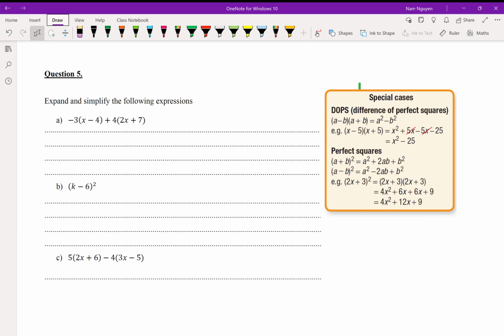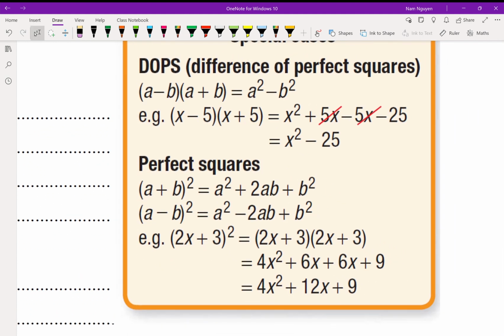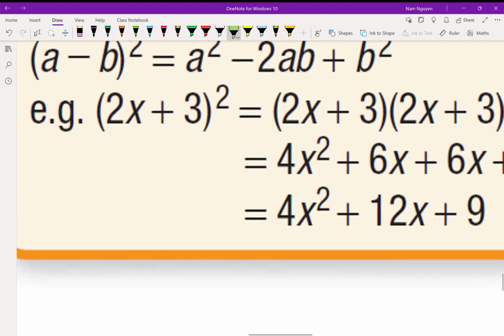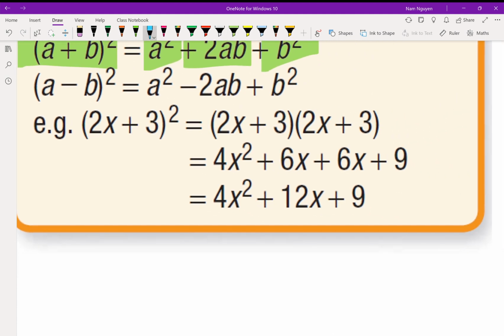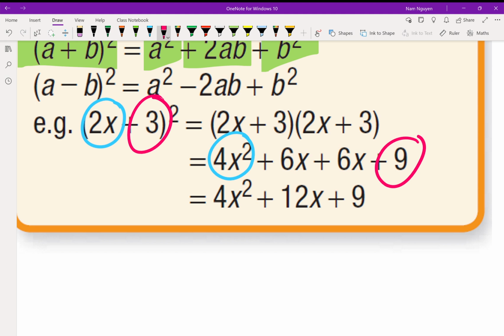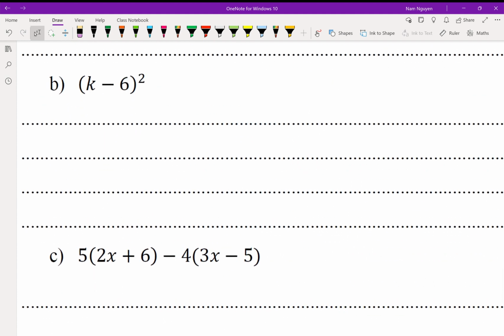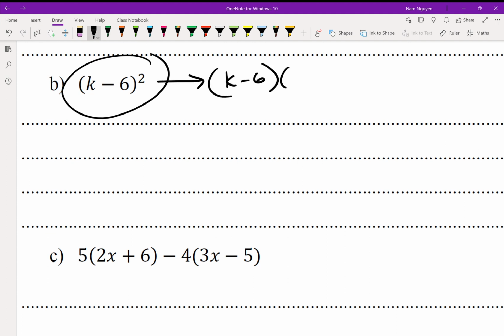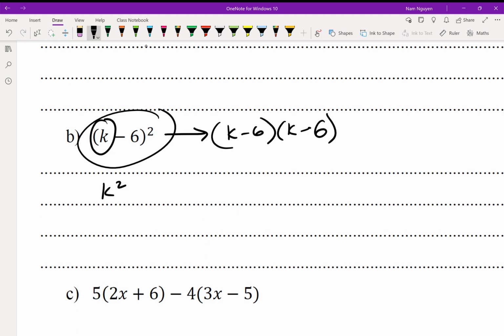Question 5b (special case expanding a perfect square negative)